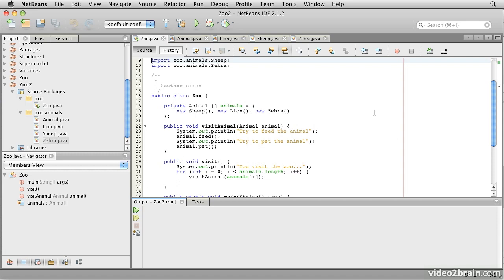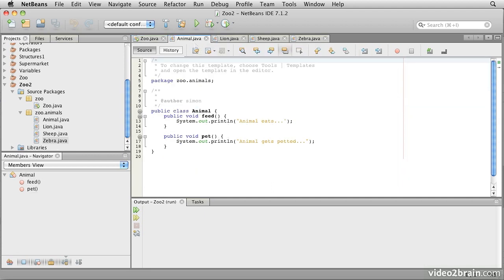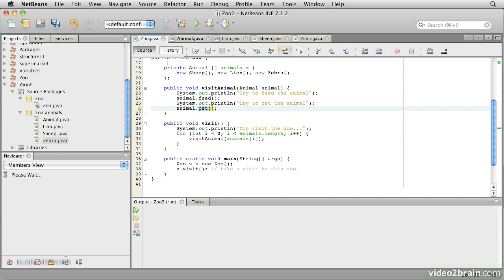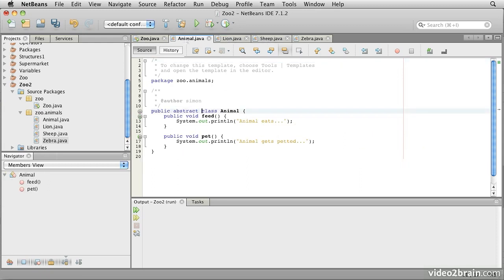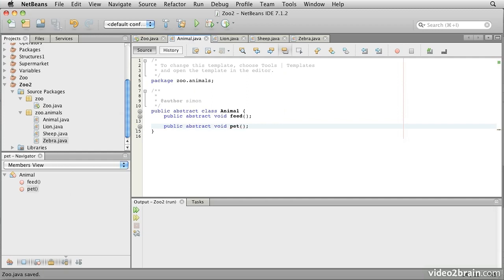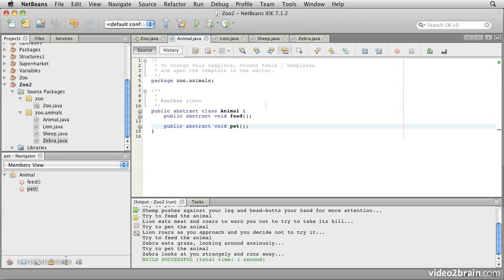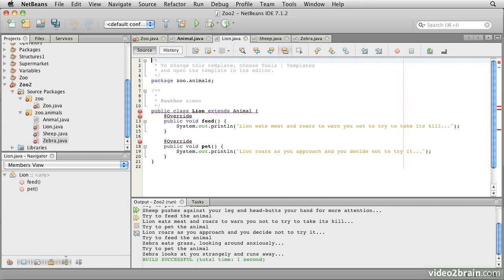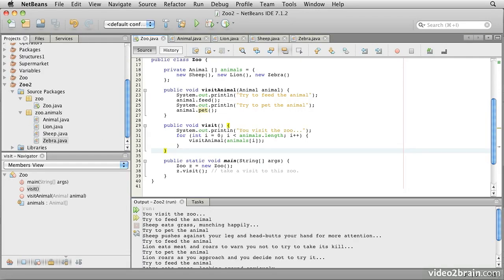Chapter 4.2 Abstract Classes and Interfaces